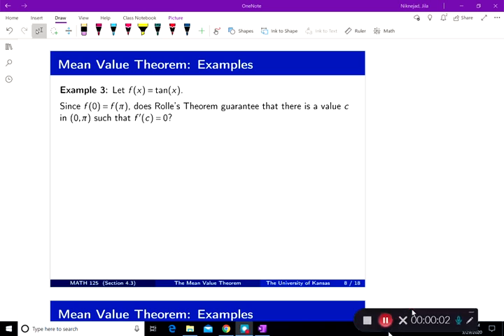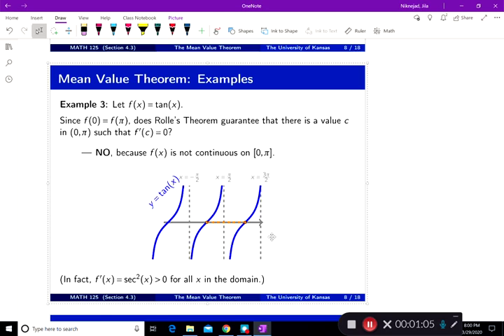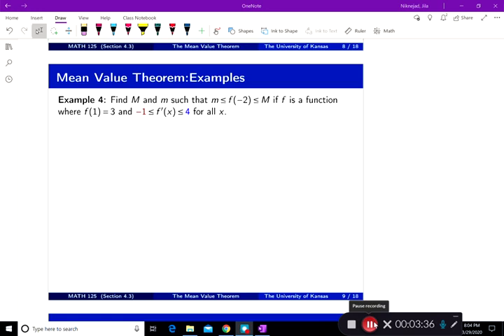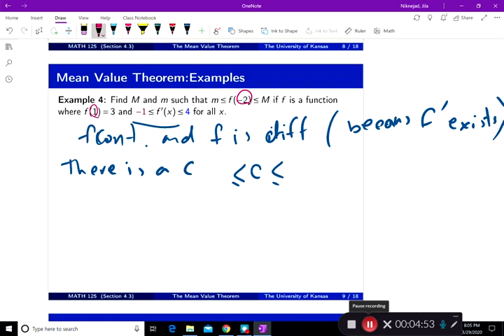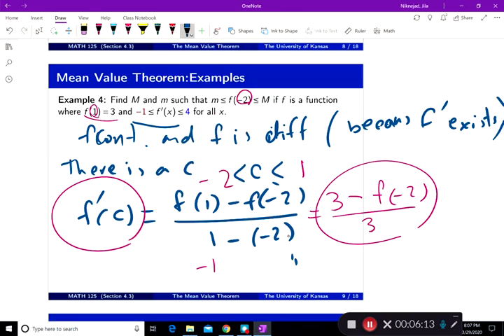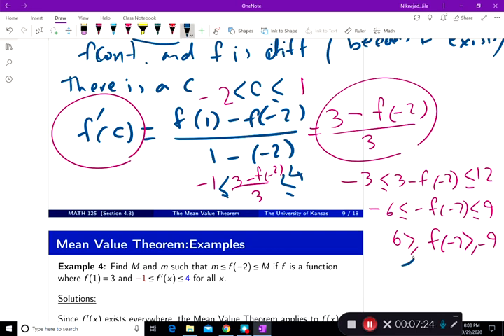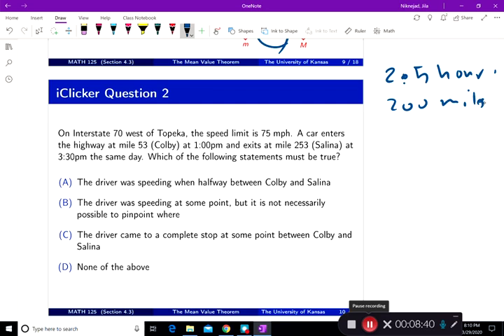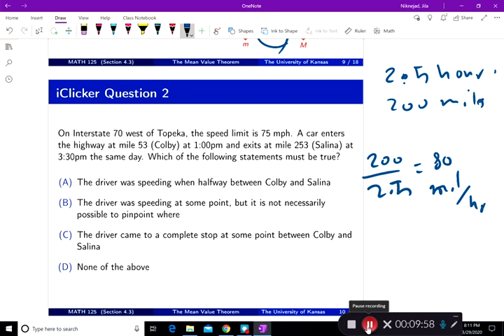4 3 The Mean Value Theorem, Part Two, Mean value Theorem and Examples Full Size